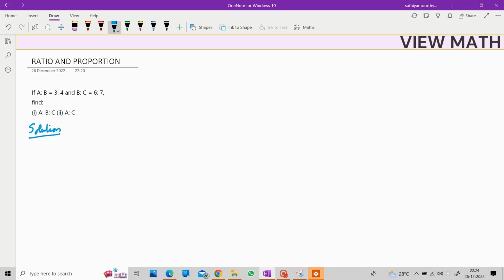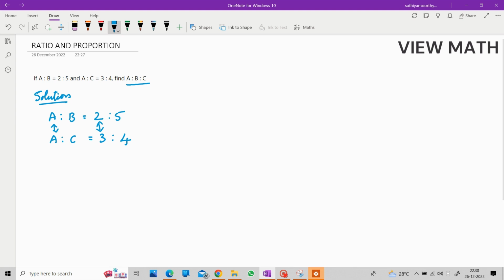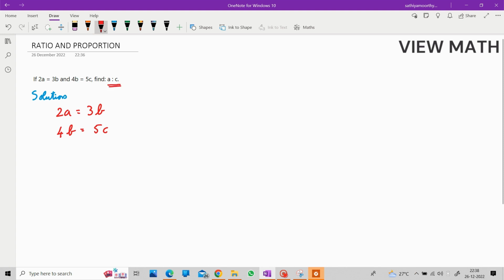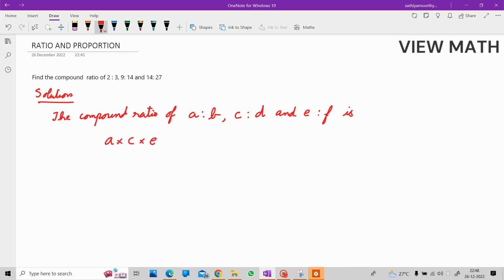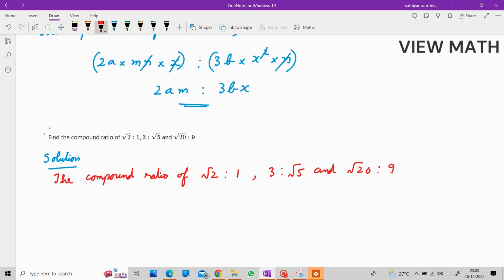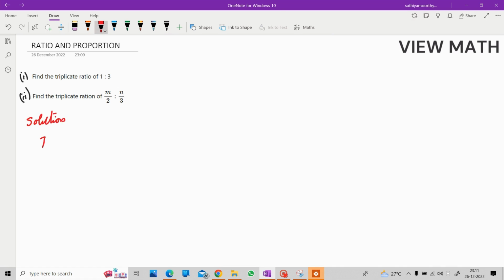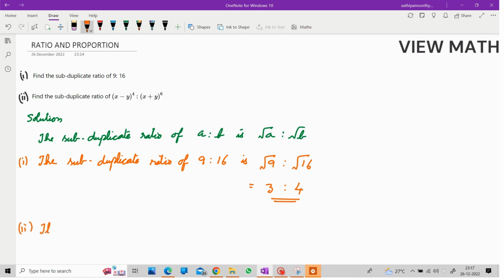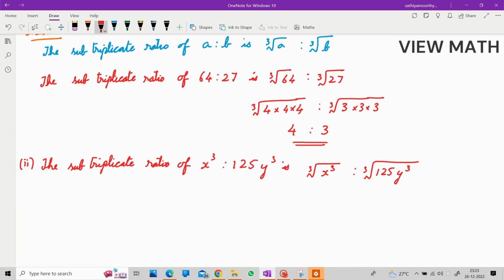Ratio and Proportion Part 4 I ICSE Syllabus I Class 10 Maths